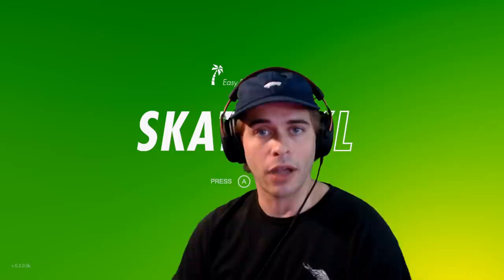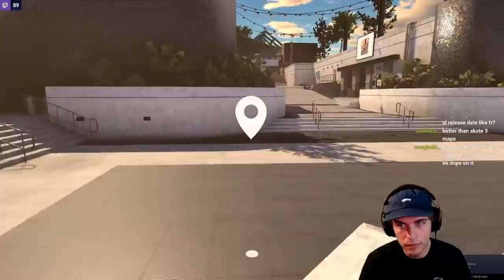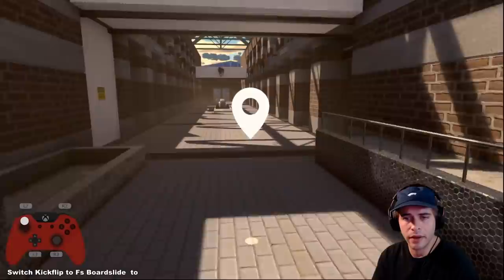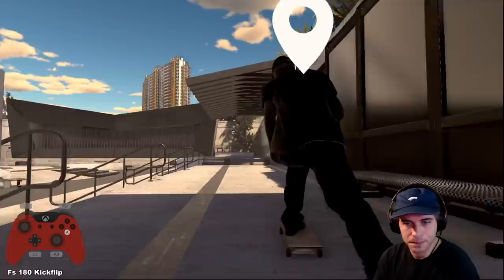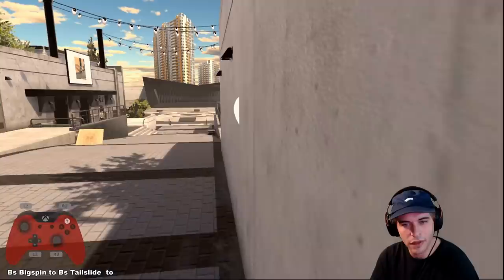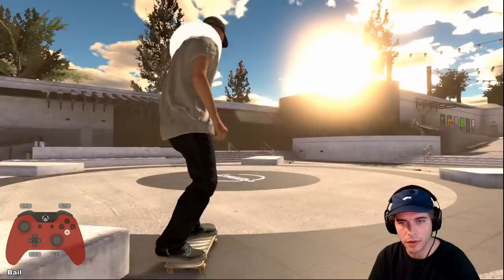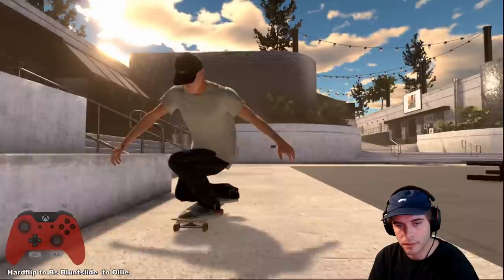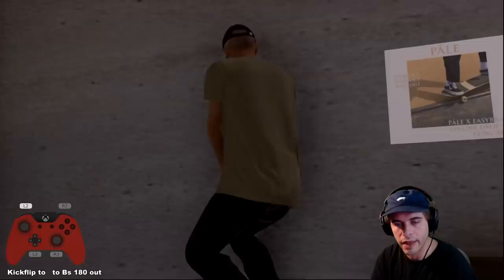Skater XL Map Favorites: Campanile Mall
Today we check out a newly updated map, Campanile Mall by Alexlaskka. At the end of this video I put together a little edit of all the clips we gathered from the sesh.

I'd also like to thank you guys for all the crazy support, we are nearly at 10k subs!!

▶ FOLLOW MILKY ON TWITCH!

▶ Active Mods

'SHRED MENU' by Blendermf (YOU NEED THIS MOD FOR EVERYTHING!)
'BabboSettings v0.6.8' by Babbo Elu
'Silent's Multiplayer Mod v8.1 by Silentbaws
'SoundMod 0.0.3' by Jboogie and Babbo Elu
'Map Editor 1.0' by DawgVinci
'XXL Mod 2.0' by DawgVinci
'XXL Board Utilities' by DawgVinci
'XXL Map Extension' mod by DawgVinci
'XXL MapFix' mod by DawgVinci
'XXL Stream Utilities' by DawgVinci (streamers mod)

▶ Map

▶ DawgVinci XXL 2.0 Mod Settings

STATS MENU
Gravity [12.75]
Pop Force [3.20]
High-Pop Multiplier [ 0.40]
Grind Pop [1.40]
Manual Pop [1.60]
Flip Speed [1.50]
Scoop Speed [1.00]
Push Force [8.00]
Top Speed [9.50]
Body Spin [1.00]
Grind Body Spin [1.00]
Pump Force [14.00]

MISC.
Baby Pop [X]
Better Bails [X]
Decouple Board Rotations (Simple) [X]
Manual Catch [X]
Realistic Manual Catch [X]
Remove Pop Delay [X]

XL GRINDS - Grind Modifiers
Max Angle: 22.5
Max Torque: 72.5

CUSTOM LEG PRESET
(Regular stance)
Left Leg Front/Back [-0.10]
Left Leg Up/Down [-0.06]
Left Leg Left/Right [0.00]
Right Leg Front/Back [0.14]
Right Leg Up/Down [0.04]
Right Leg Left/Right [-0.10]

▶ Fisheye Settings (Babbo)

Note: These settings work for my monitor/computer setup, but may need to be adjusted depending on your own specs.

TIP TO FIX CAMERA LIGHT: You cannot go into your 'Edit Skater' menu during your play session for your camera light to work. If your light is broken you will need to exit Skater XL and reopen to fix.

Anti-Aliasing: SMAA or TAA (as needed)

FOV: 120

Lens Distortion:
Intensity - 71.00
X - 1.00
Y - 1.00
Scale - 1.24

Vignette:
Intensity - 0.48
Smoothness - 0.10
Roundness - 0.50
Rounded box checked [x]

Light on Camera
Intensity - As needed
Range - ~50%
Angle - 120